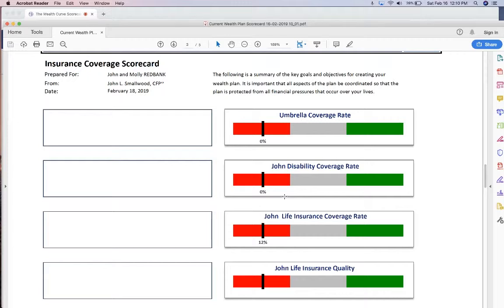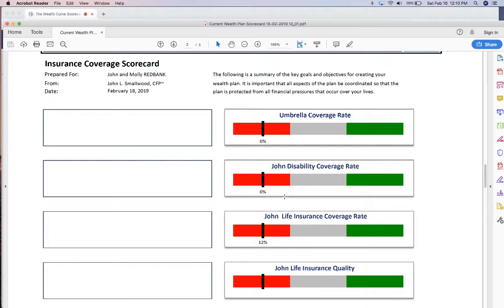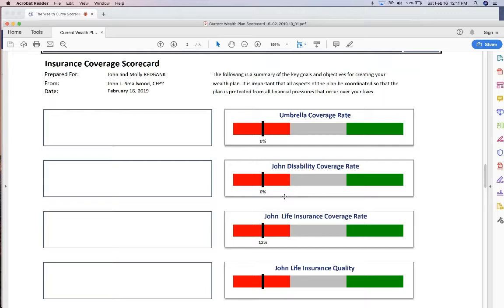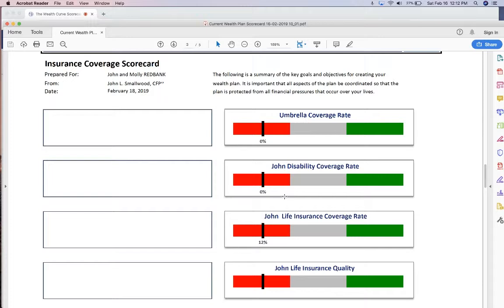Umbrella Insurance: How To Protect Your Assets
In this episode, John continues his series on the Wealth Curve Blueprint. This time he reviews umbrella insurance policies, which are the first step in protecting your assets.